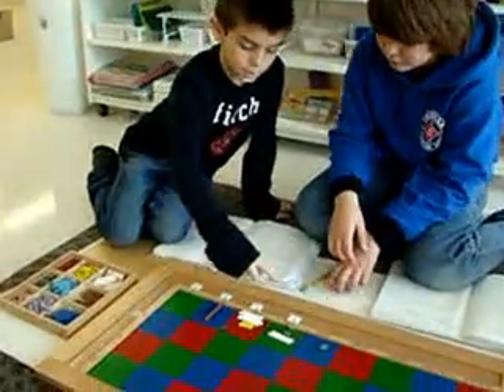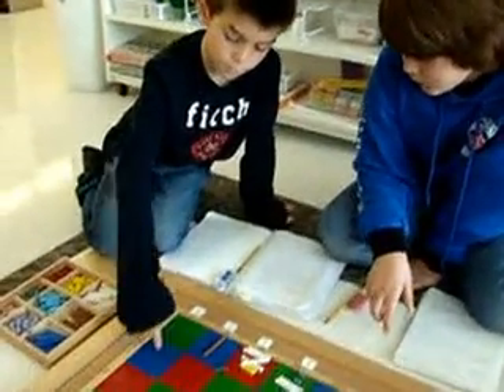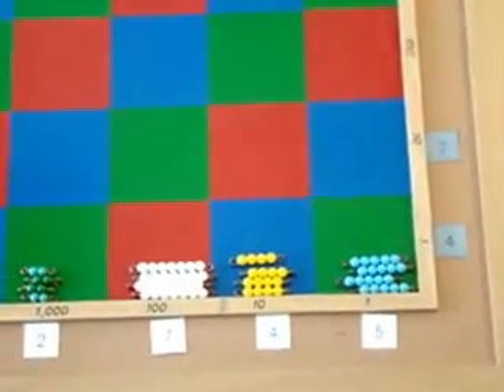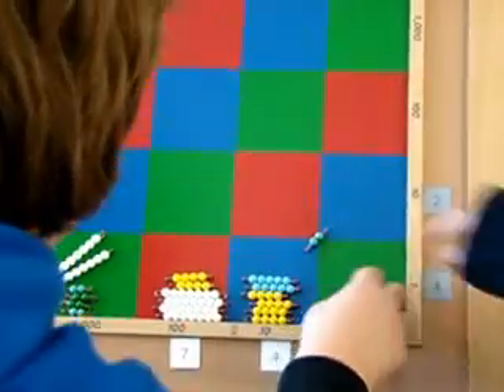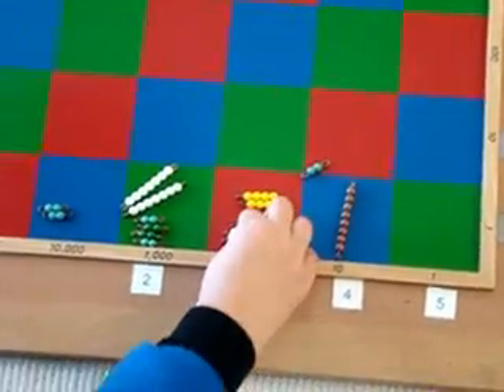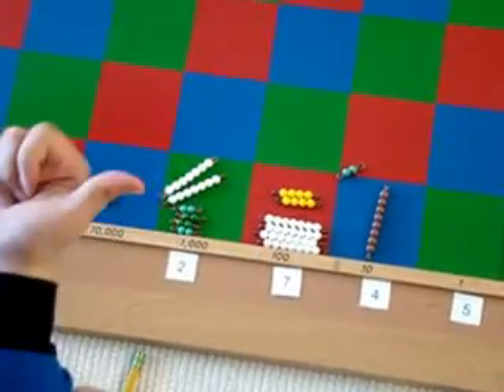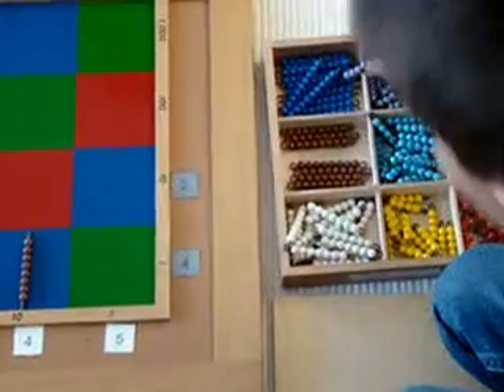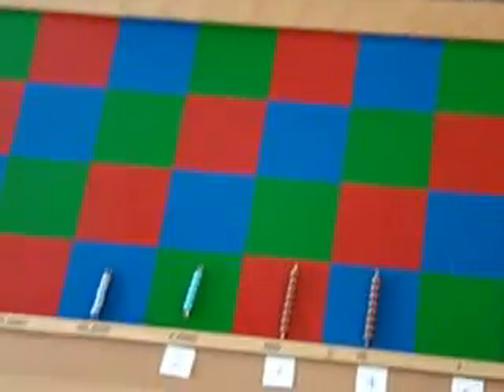Math Collaboration at the Montessori School of Westminster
Montessori School of Westminster elementary students working on a checkerboard game to support adding large numbers.